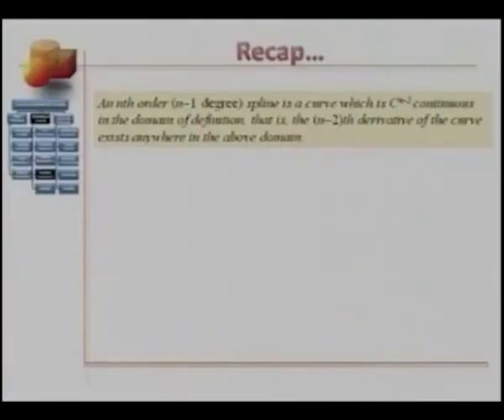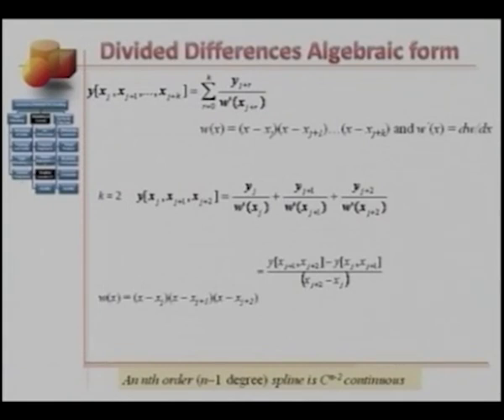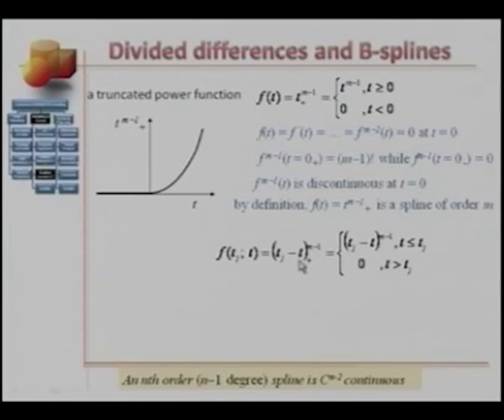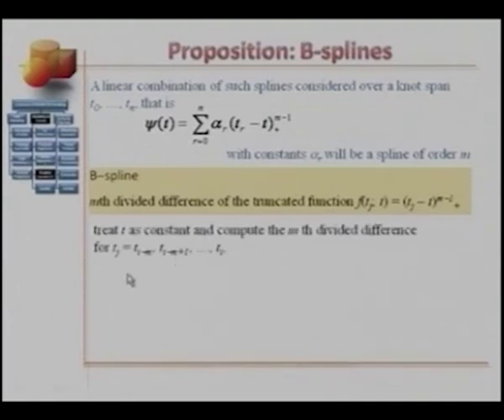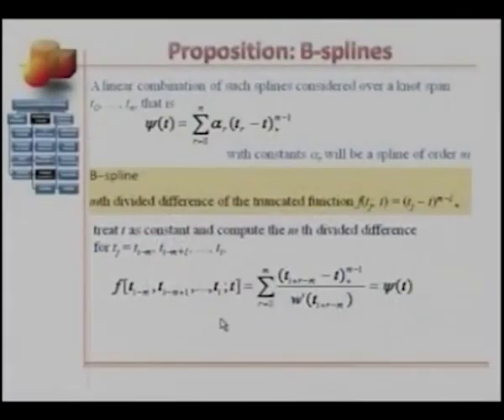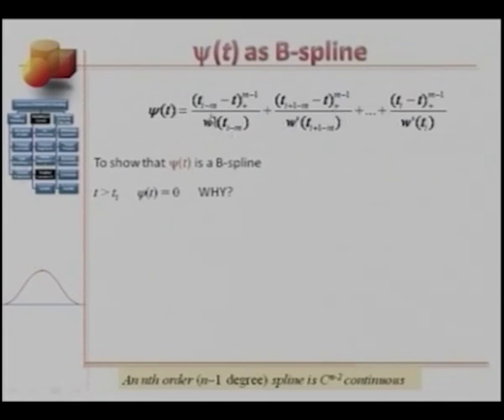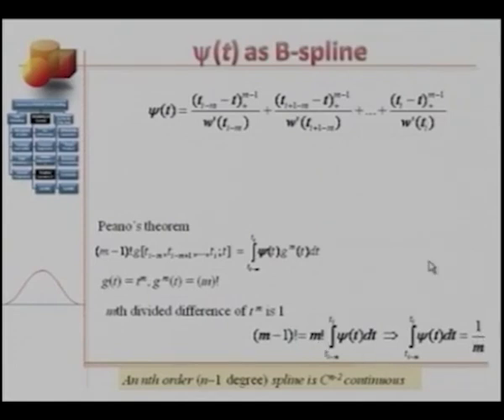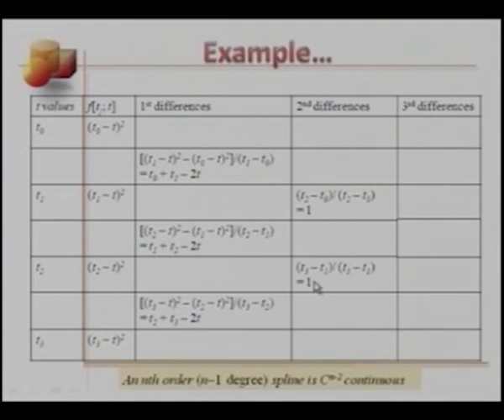Lecture-22 CH27SP swayamprabha